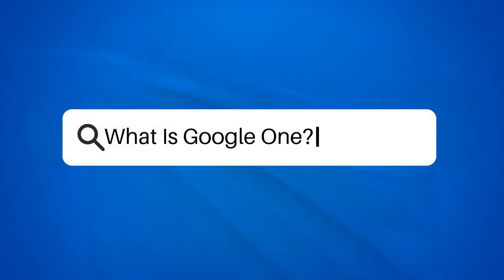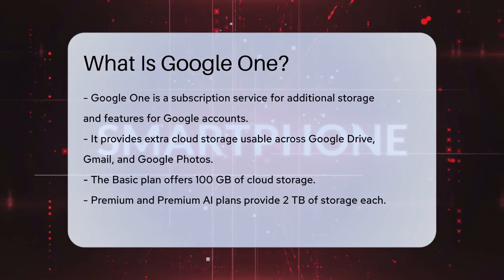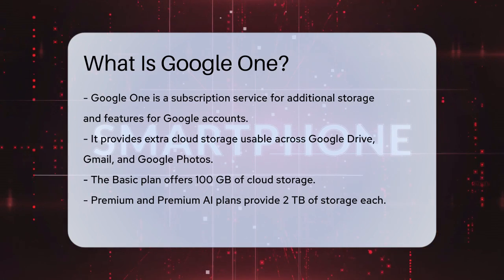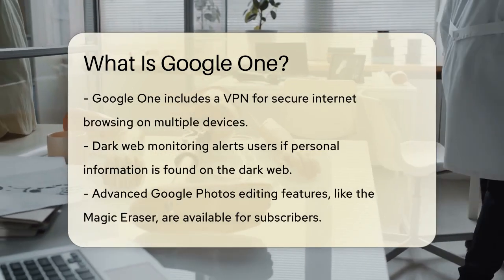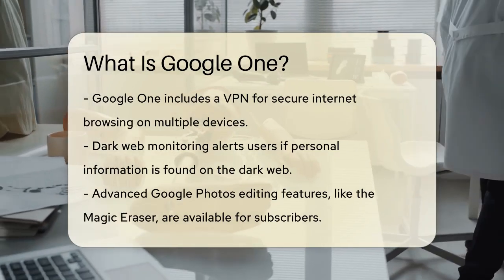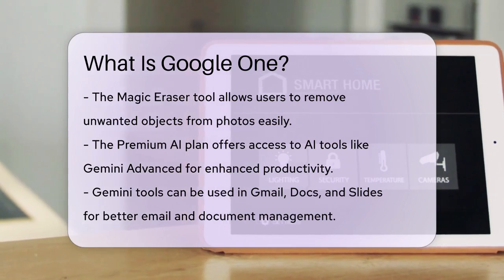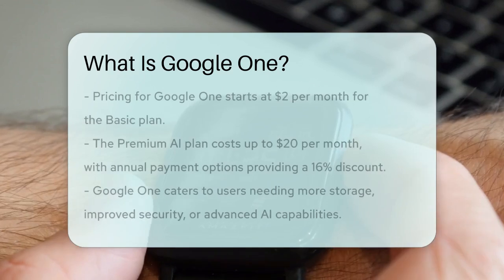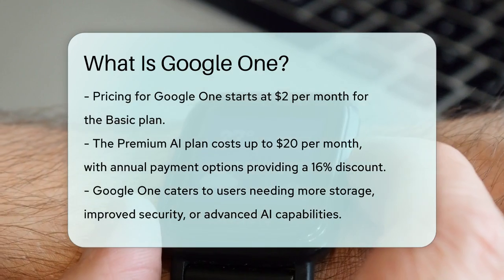What Is Google One? - Talking Tech Trends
What Is Google One? In this informative video, we’ll introduce you to Google One, a subscription service designed to enhance your Google experience. We’ll cover the various features that come with Google One, focusing on how it provides additional cloud storage across Google Drive, Gmail, and Google Photos. You’ll learn about the different storage plans available, which cater to a range of needs, from casual users to those requiring extensive storage solutions.

Beyond just storage, Google One offers security features like a VPN for safe internet browsing and dark web monitoring to keep your personal information secure. If you enjoy photography, you’ll discover how Google One enhances your photo editing capabilities with tools like the Magic Eraser, allowing for easy removal of unwanted elements from your images.

For those interested in artificial intelligence, the Premium AI plan introduces advanced tools that can streamline your workflow in Gmail, Docs, and Slides. We’ll also discuss pricing options, including monthly and annual plans, to help you find the right fit for your budget.

Join us as we break down everything you need to know about Google One and how it can benefit your online experience.